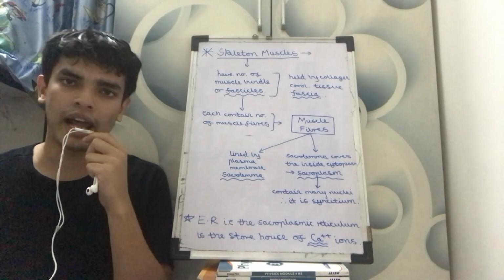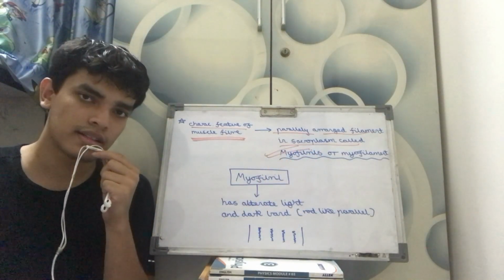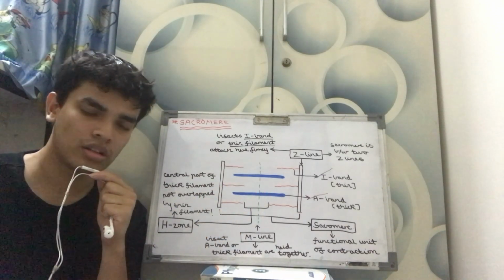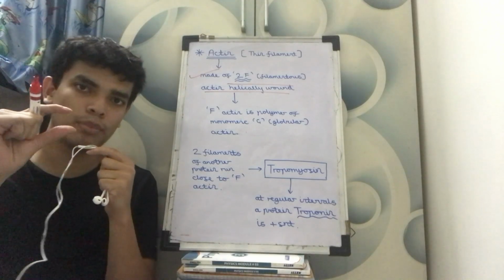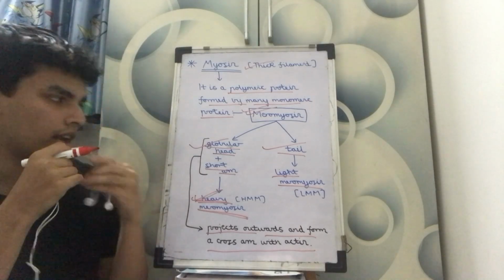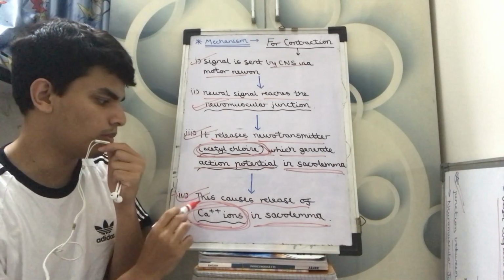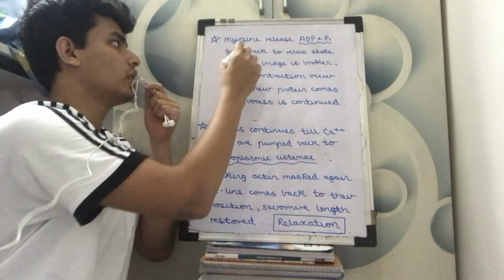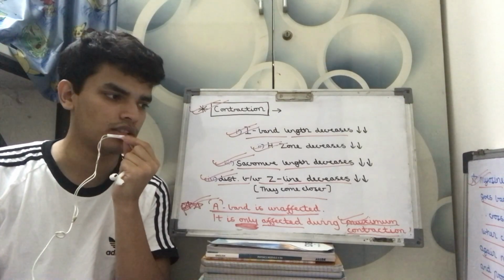Structure and mechanism of muscle contraction / sacromere for neet and bio students 💪